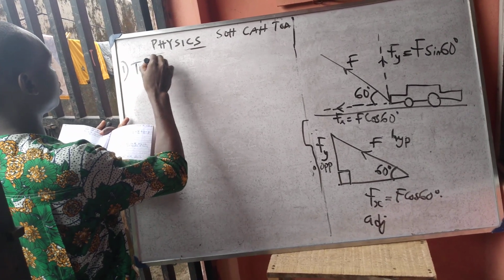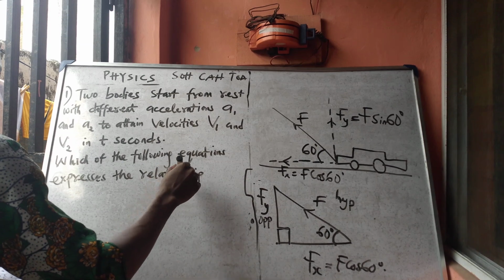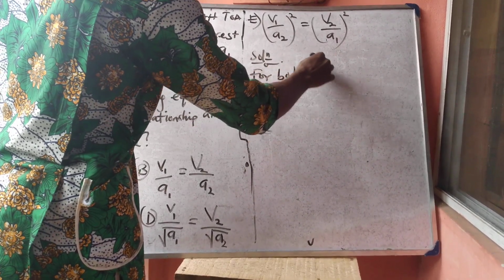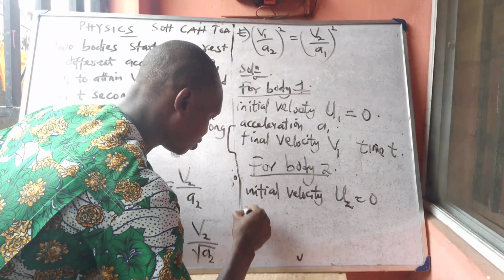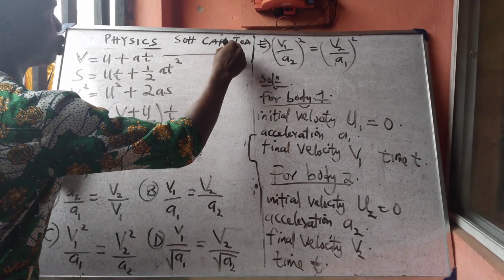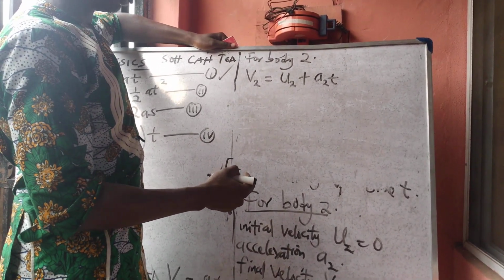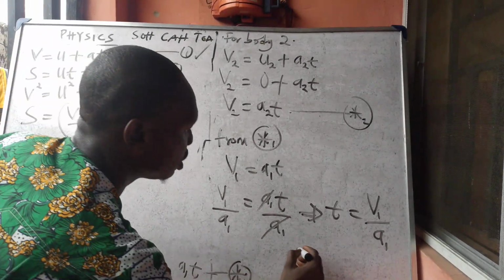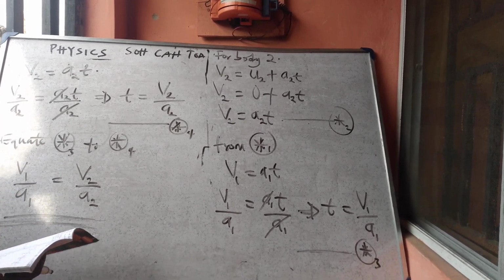waec and neco past questions..physics made easy by prosper Nnodi